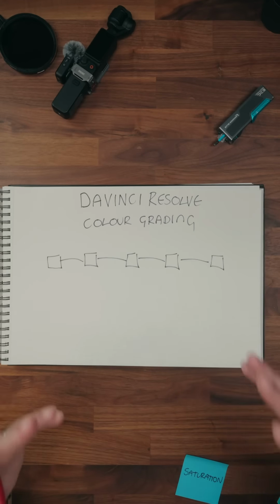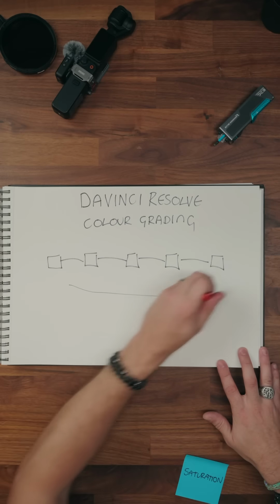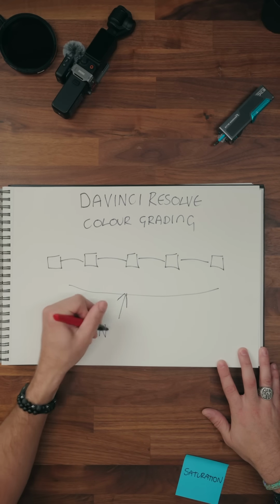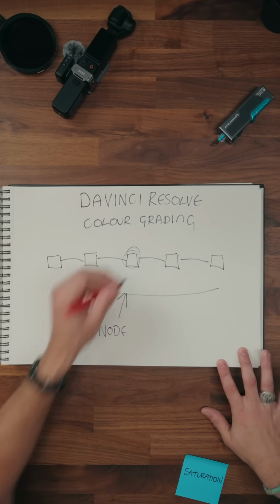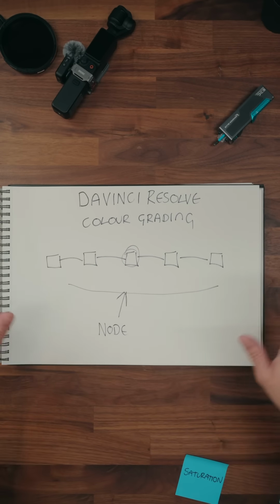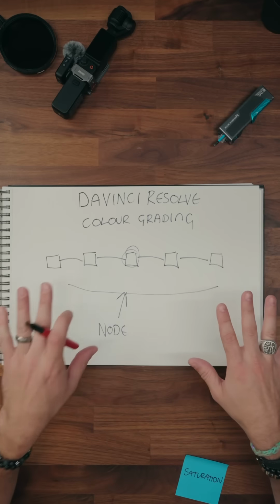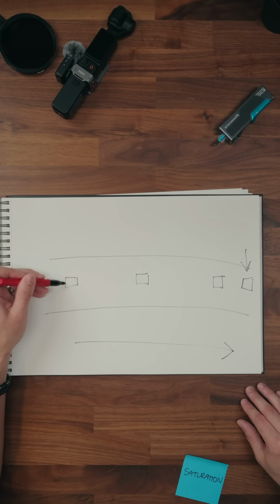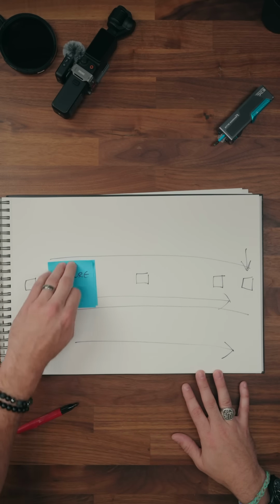Color grading will make more sense after this